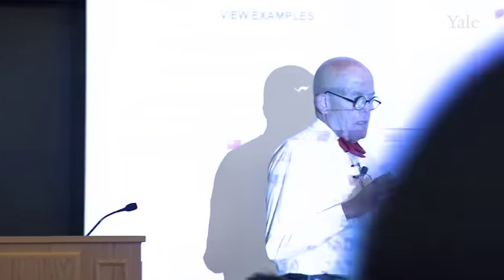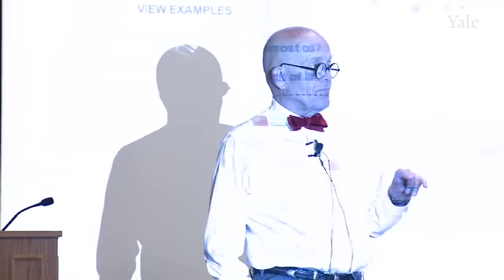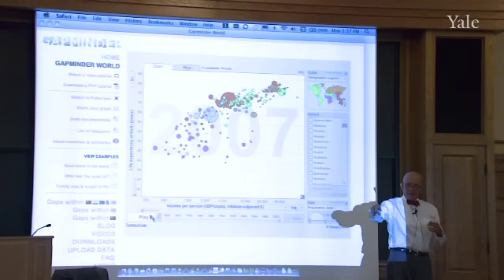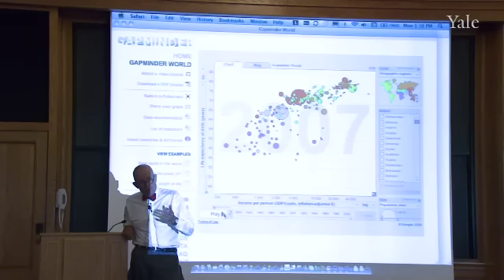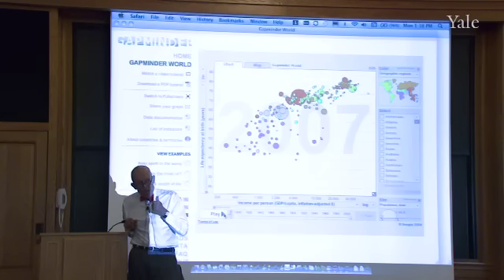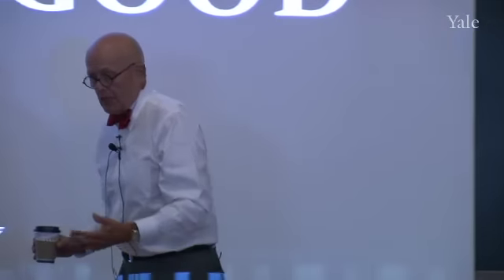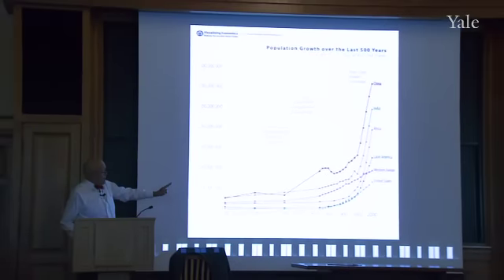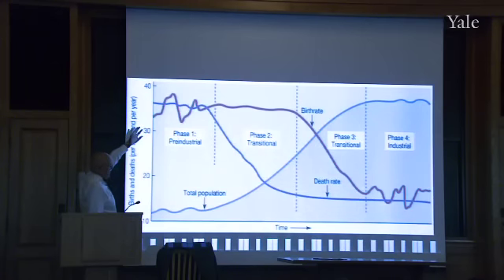2. Thomas Malthus and Inevitable Poverty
Capitalism: Success, Crisis and Reform (PLSC 270)

Professor Rae shows how countries over the last two centuries have experienced improved life expectancies and increased incomes per capita. Dynamic graphical representation of this trend reveals how improved life expectancies tend to predate increases in wealth. Malthus' "iron law of wages" and diminishing returns are explained. Questions about why the industrial revolution occurred in England at the time that it did are then posed. Professor Rae then shows the importance of the "world demographic transition" to economic history and contemporary economics. All countries tend to follow similar demographic patterns over the course of their economic development. Countries tend to have high birth and death rates in Phase I, falling death rate and high birth rate in Phase II, falling birth rate to meet the death rate in Phase III, and low birth and death rates in Phase IV. These demographic patterns are associated with different levels of capital and labor. While all countries follow this demographic transition, they do so at different times, and world trade is a way of "arbitraging" between different stages in the world demographic transition.

00:00 - Chapter 1. Introduction
05:48 - Chapter 2. Mapping the Surge
21:52 - Chapter 3. Malthus and the Logic of Perpetual Poverty
34:50 - Chapter 4. Gregory Clarke's Explorations
42:57 - Chapter 5. Biology Gone Good